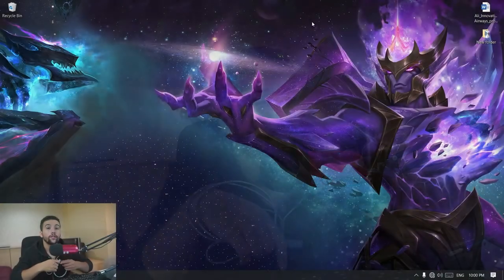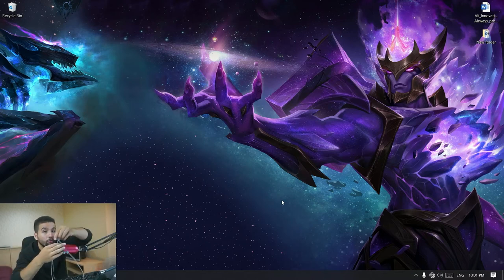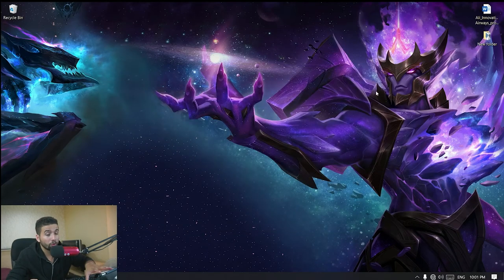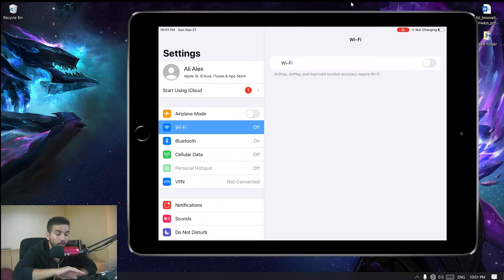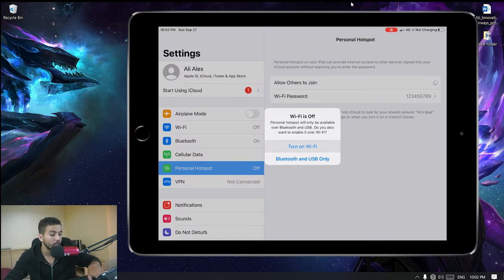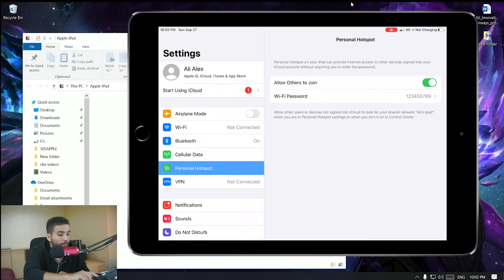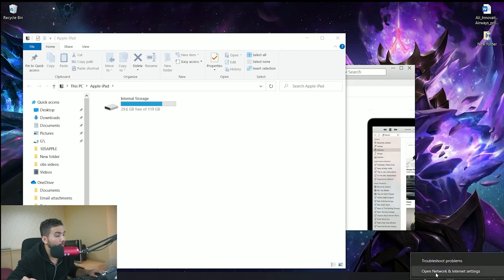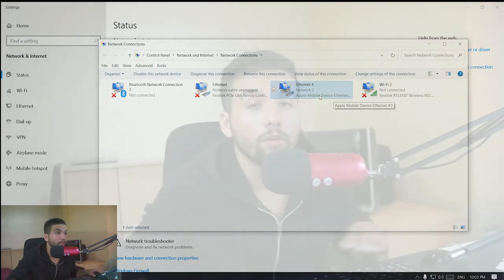Share internet from iphone or ipad over to your pc usig a usb cable |itunes needed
In this video, I have talked about how to share internet from
Iphone\Ipad over to your PC |computer|
using a USB CABLE, THIS WILL ONLY WORK IF YOU HAVE AN ITUNES
so make sure to install iTunes on your pc in order to proceed
if you don't have an access to the internet, and not having the iTunes installed
on your pc, make sure to copy it over from another pc or a friend in order to do so,